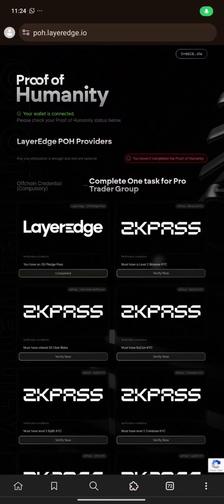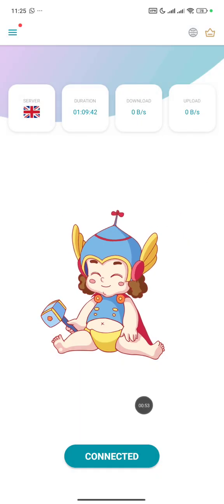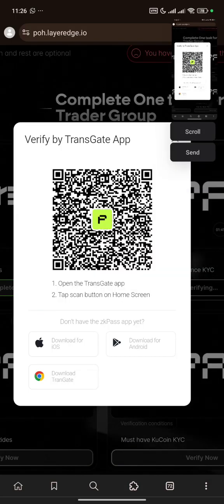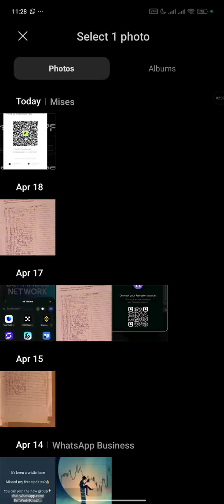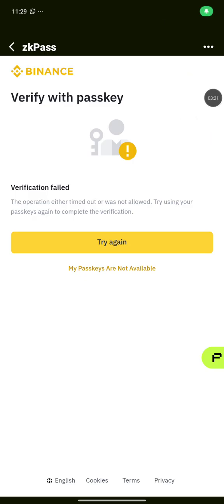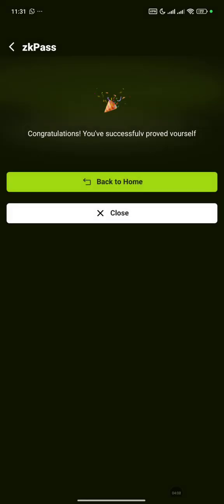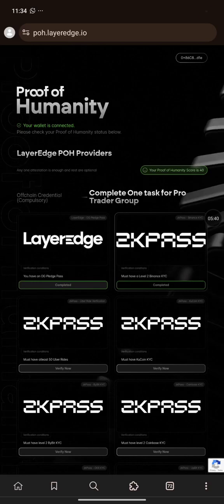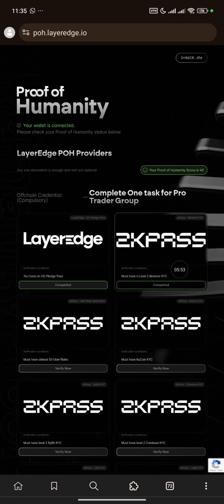How To Verify/Complete Proof Of Humanity On LayerEdge Airdrop: Complete LayerEdge POH on Phone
A complete guide on how to verify/complete LayerEdge Testnet Airdrop Proof of Humanity (POH) on Phone easily.